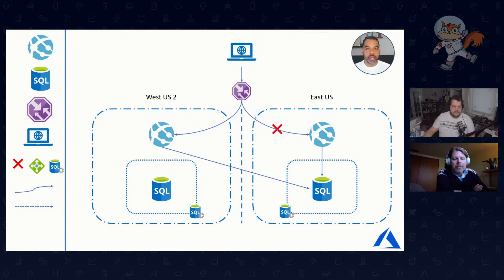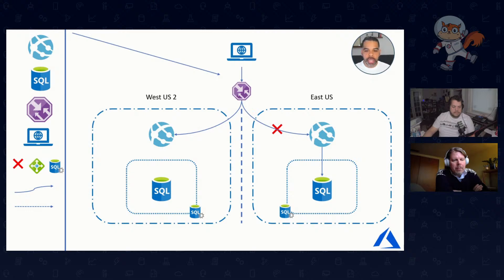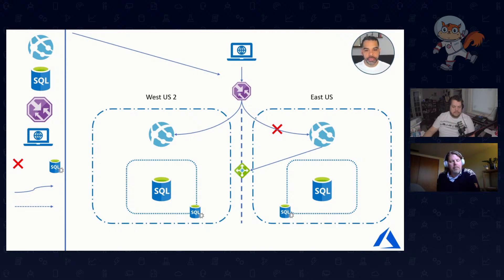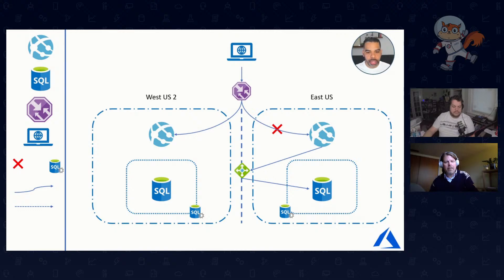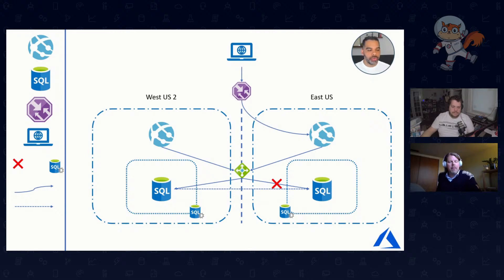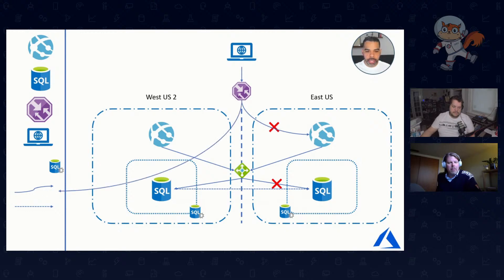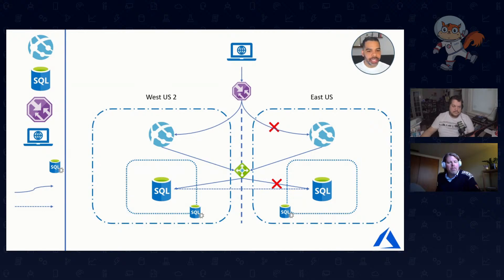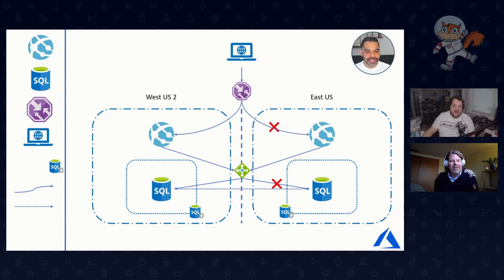Stephen Helwig: Azure App Service Resiliency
Chatting with Stephen Helwig (Architect Manager) about resiliency options for Azure App Service.